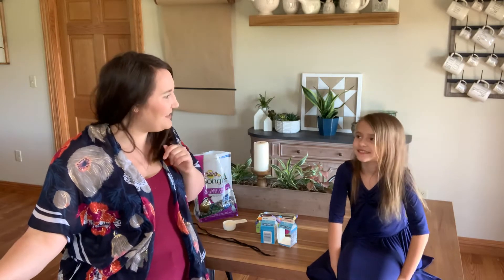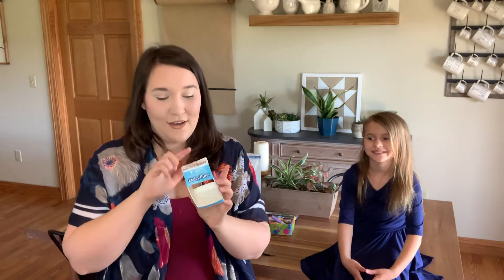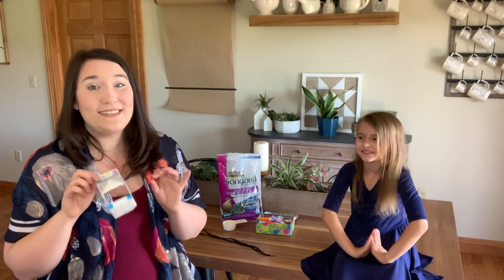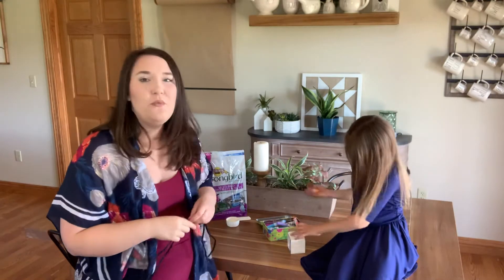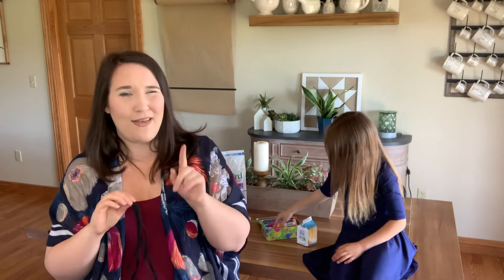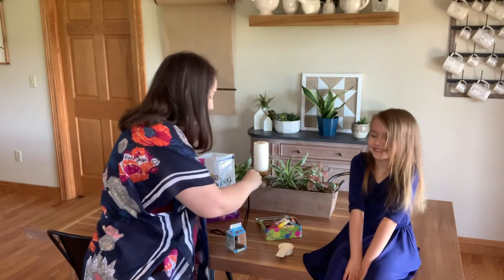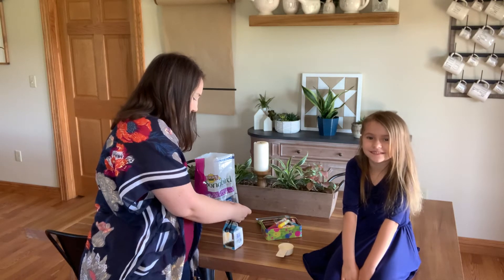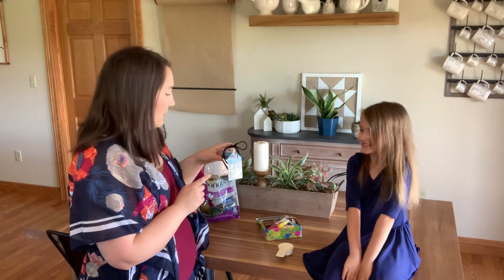Mrs Teri & Paisley Make Milk Carton Bird Feeders